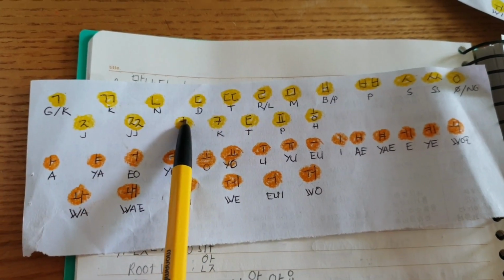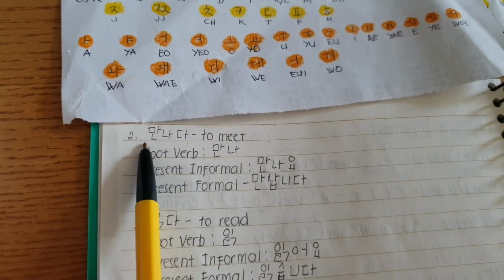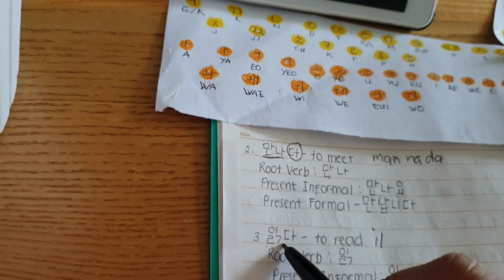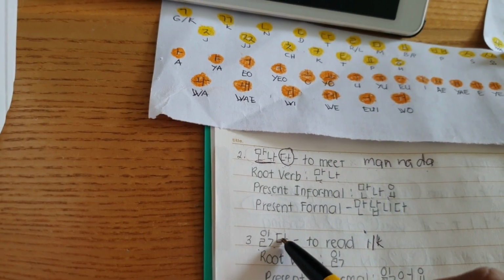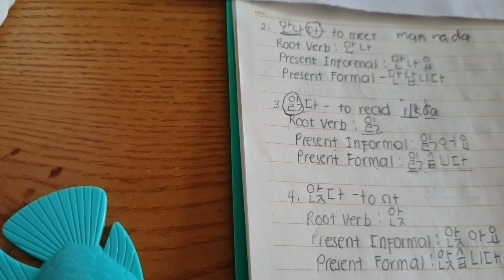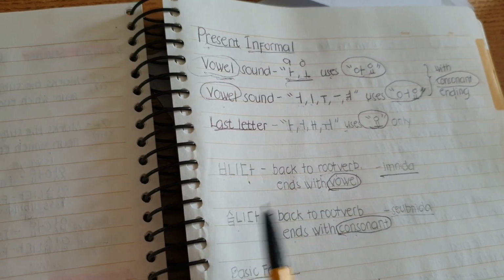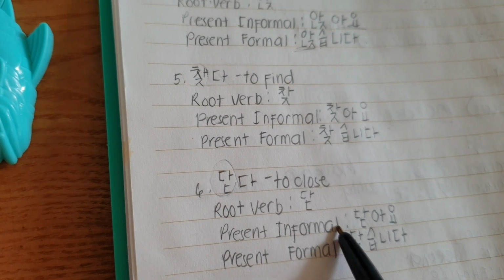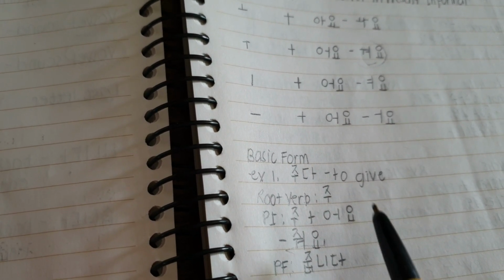korean present informal word examples and rules#koreanlanguage#hangeul#learnkorean